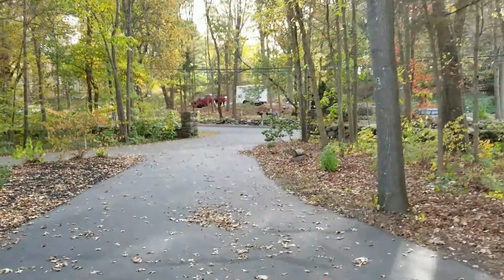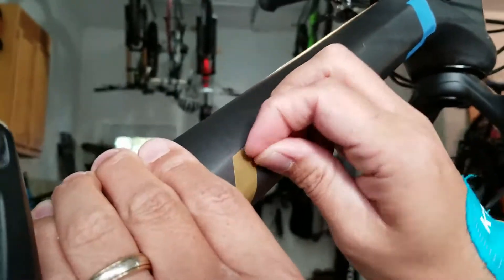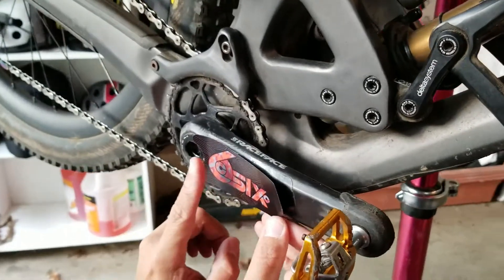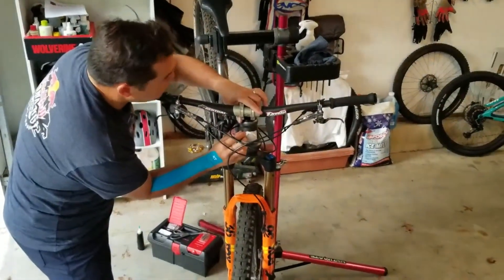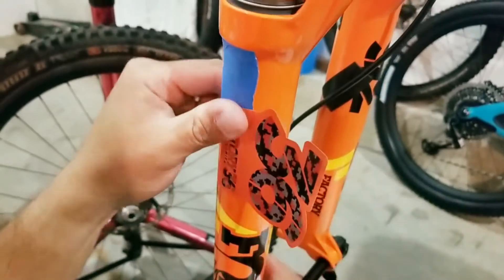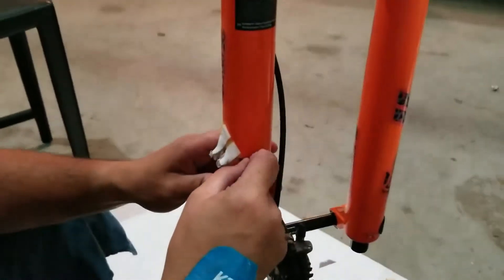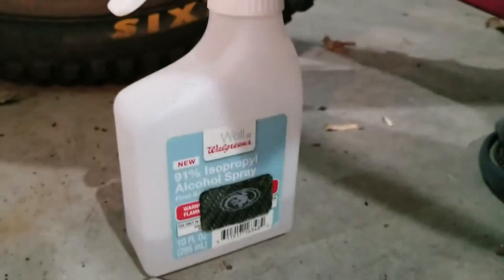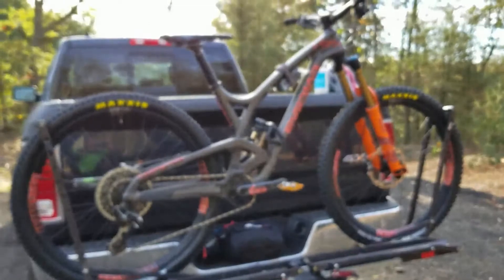Project: Evil Bikes x STIKRD The Wreckoning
Fun father/son project to give my 2016 Evil Wreckoning a graphics refresh.  This is a digital camo treatment from the wizards at STIKRD which pulls in the colors from the stock "muddy waters" carbon frame finish and the limited edition 2018 170mm Fox 36 29 RC2.

Thanks to Preston for the voiceovers, video capture and post-production/editing.  Nice job son!